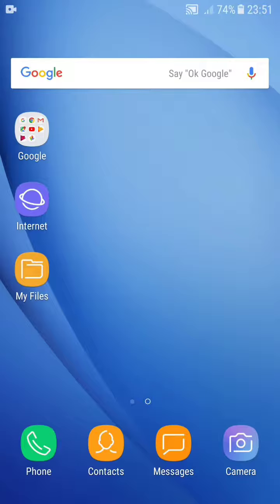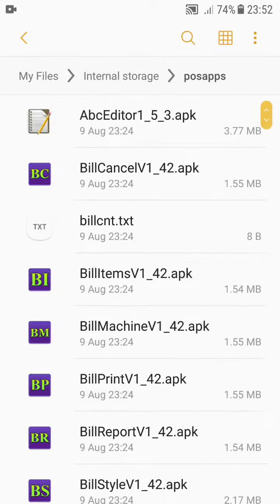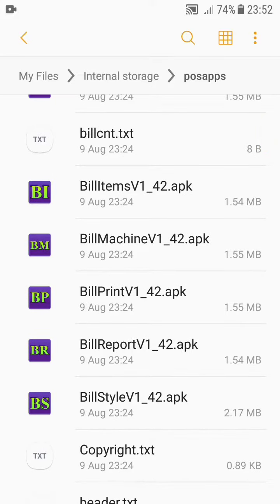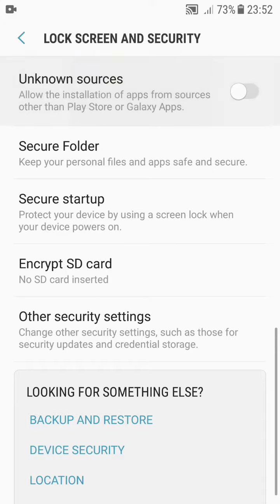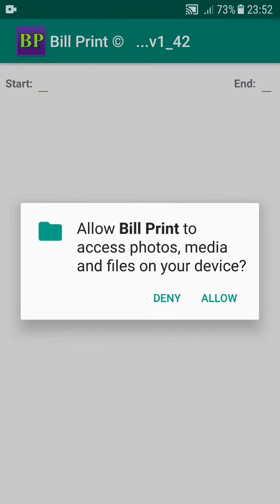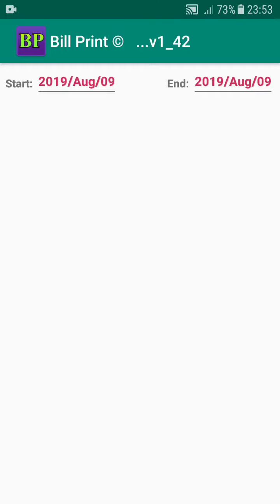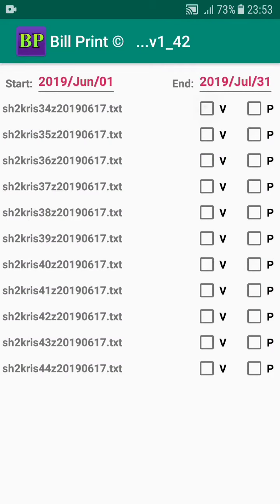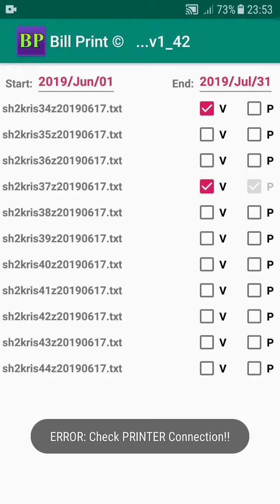Bill Print Android App Installation for POS Thermal Printer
Bill Print Android App Installation for Printing Bill Machine Bills or Receipts